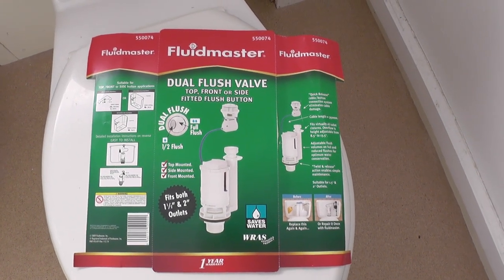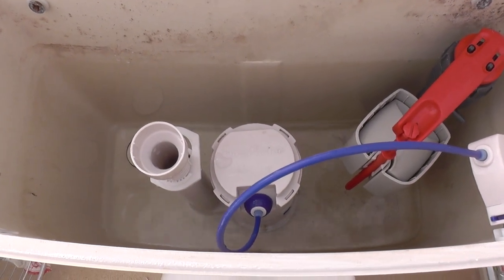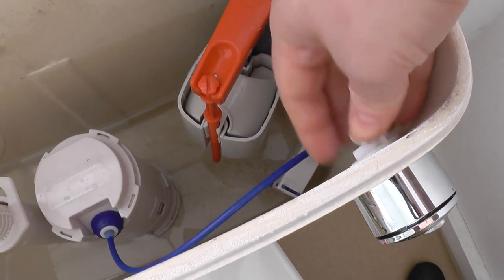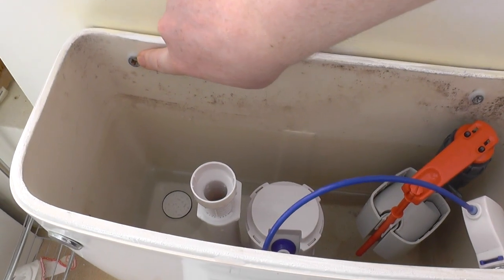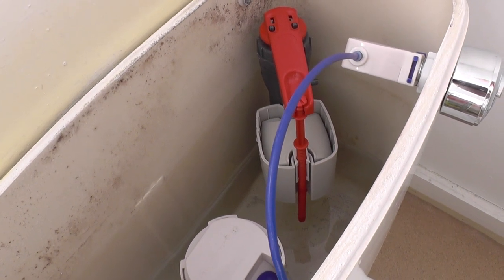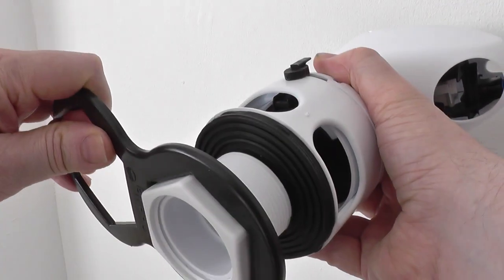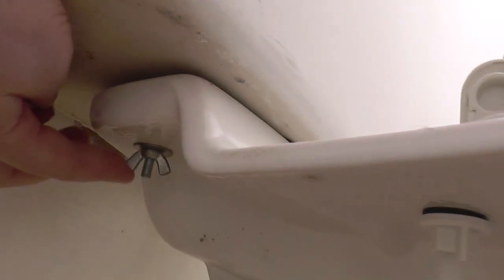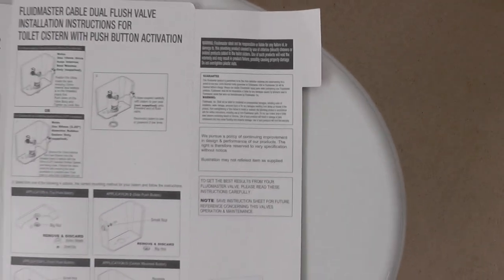Fluidmaster Dual Flush Valve (a quick look)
A look at the Fluidmaster dual flush valve. This does not show how to fit it. It's a good valve that conserves water and is easy to fit (if nothing goes wrong), should fit most toilet cisterns, and is easy to maintain. With hindsight I would probably buy the Fluidmaster dual flush flapper valve though. But this flush valve is fine. I have no plumbing skills.

update Aug 2015 :
Flush force too powerful causing splashes
I am finding that the flush can be so strong that the water can splash my seat causing a bit of an occasional obvious unwanted mess. For that reason I have replaced it with another brand (Opella) which does not seem to cause this. I am not sure why it happens. Maybe I am an isolated case.